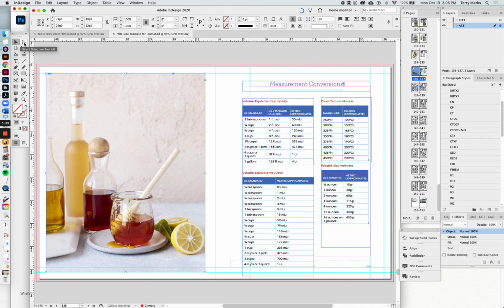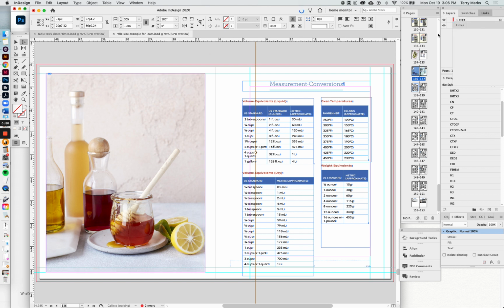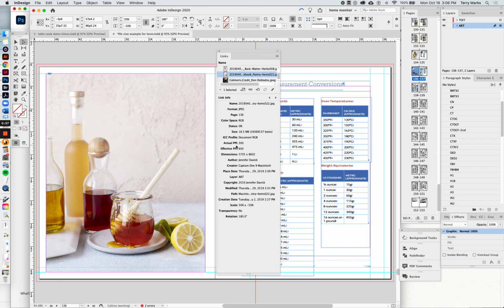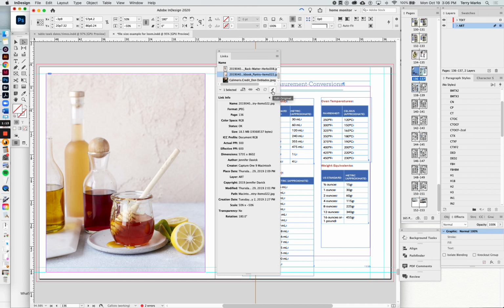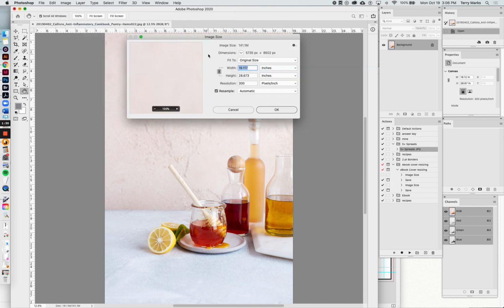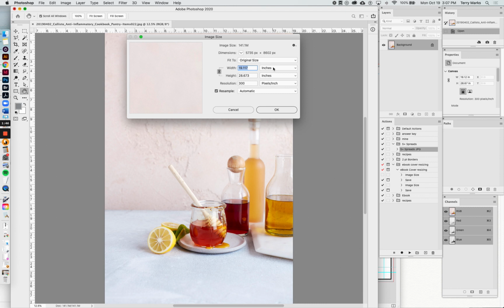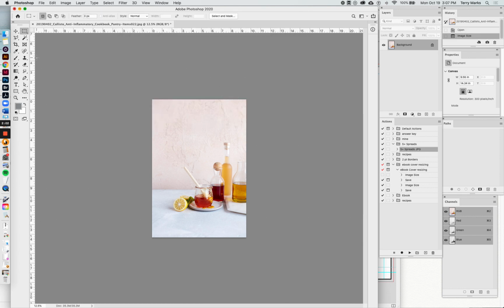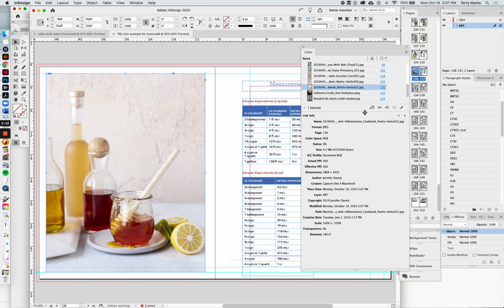1 resizing psd placed in indd example 1